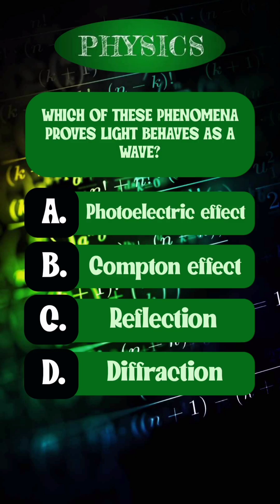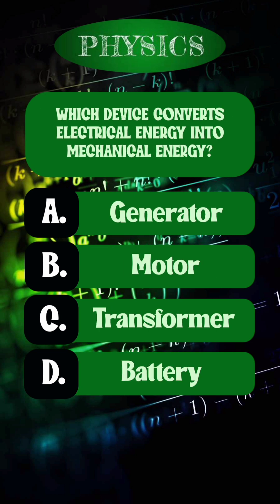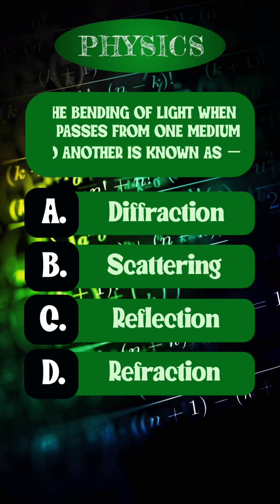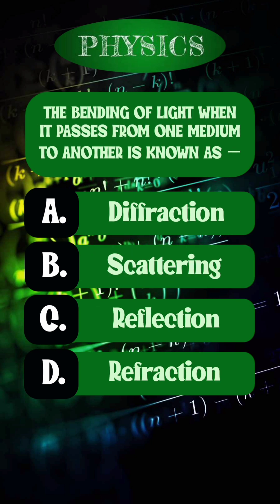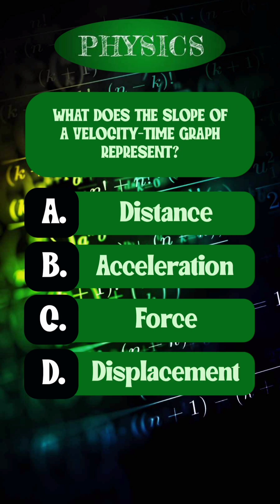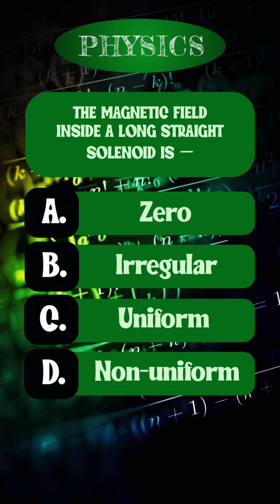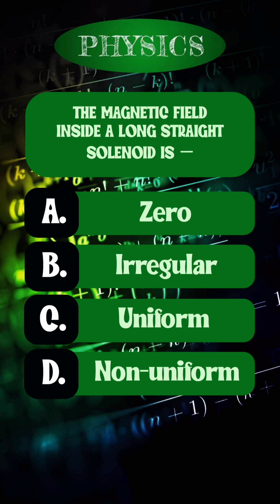🔬Can You Get All Physics Questions Right? | Physics GK Quiz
🎓 Welcome to Quizoria – The Ultimate Quiz Zone!

Are you ready to test your brain with amazing and tricky physics questions?

From motion to light, gravity to electricity — challenge yourself with these 5 fun, fast, and brainy quiz questions! ⚡

💡 Tap, guess, and see how many you get right before the timer ends!